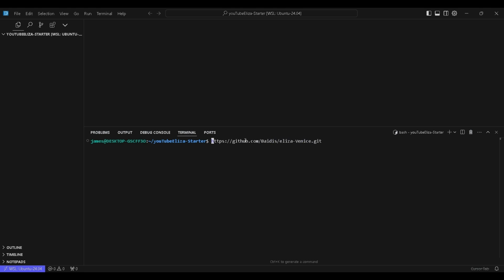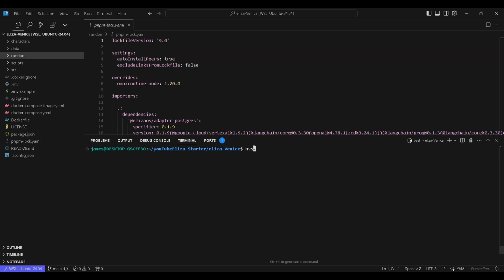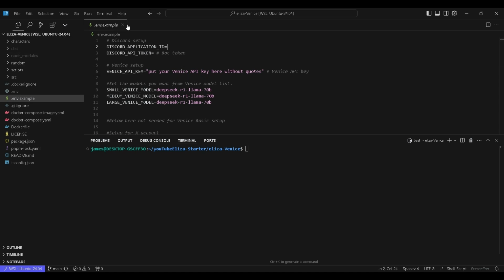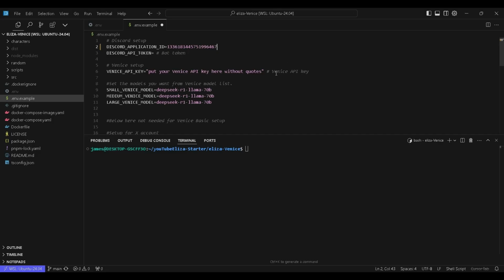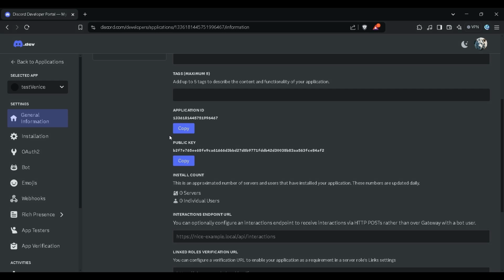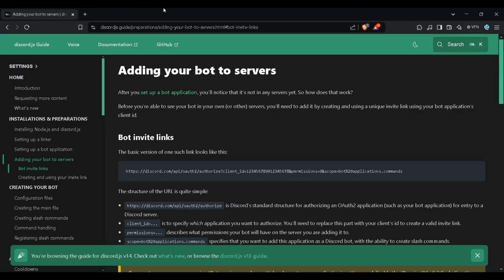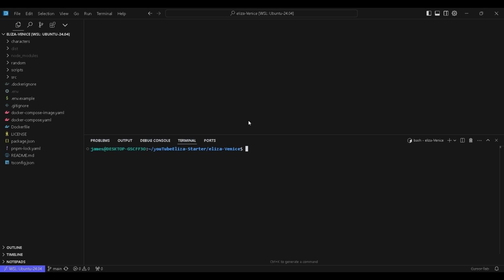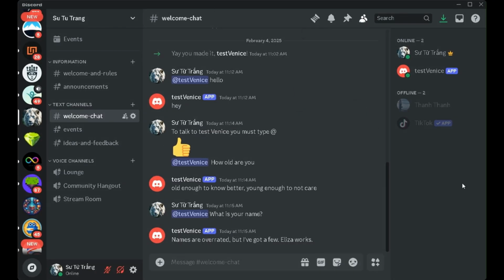Eliza Starter with Venice API - Tutorial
Eliza Starter with Venice API. Get DeepSeek LLM running in discord with Eliza character model.